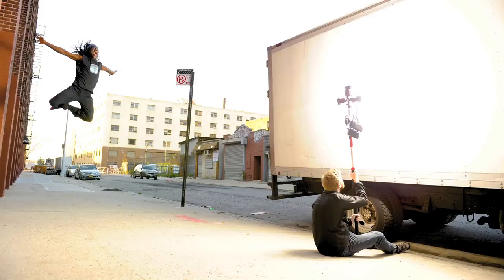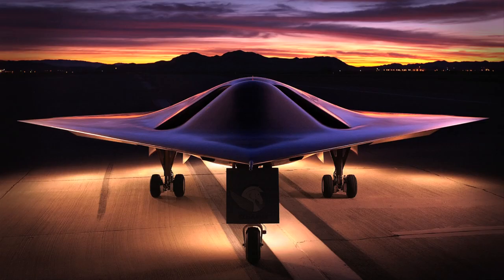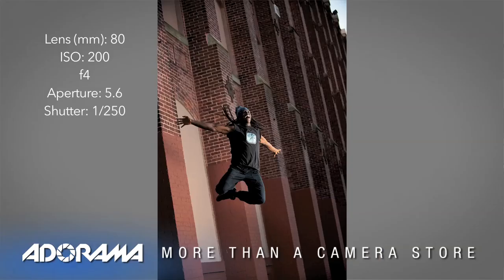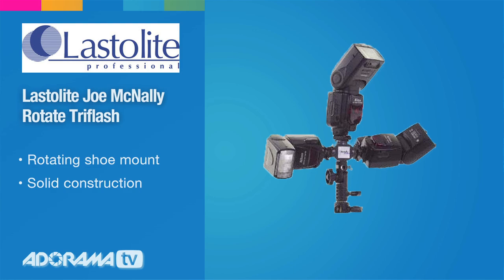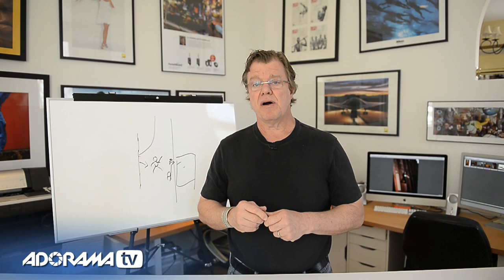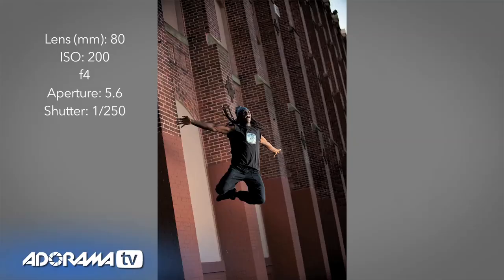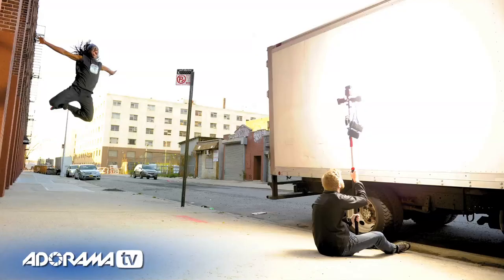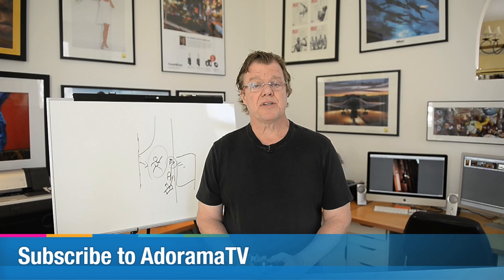Deconstructing, Part XXIII: Photo on the Go with Joe McNally: Adorama Photography TV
In this episode, Joe deconstructs the lighting setup of a recent location shoot, while explaining his thought process in achieving the final product.

Nikon SB-910 TTL AF Shoe Mount Speedlight Flash, USA Warranty

Nikon 70-200mm f/2.8G AF-S VR II Nikkor ED-IF Lens - Nikon U.S.A. Warranty

Nikon D4 16.2 Megapixel DSLR Camera with 36.0x23.9mm CMOS Sensor, 3.2"" TFT LCD Display, EXPEED 3 Image-Processing Engine